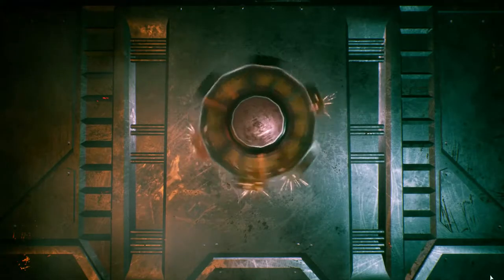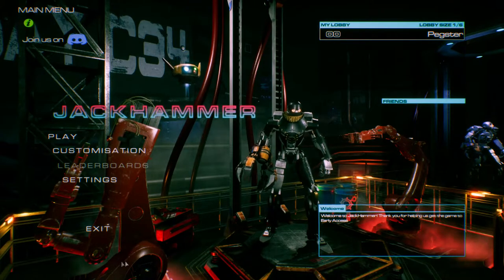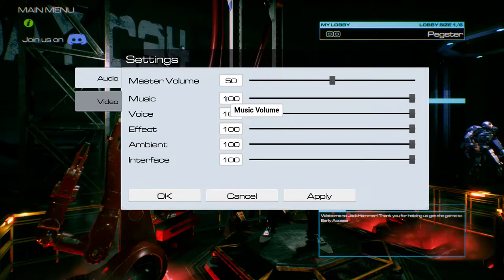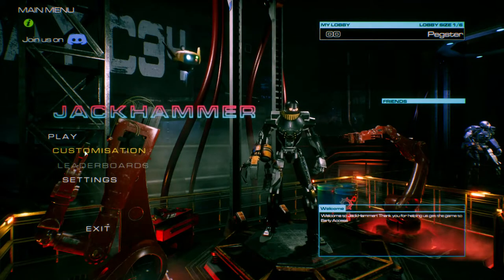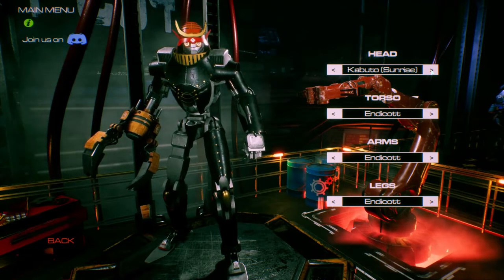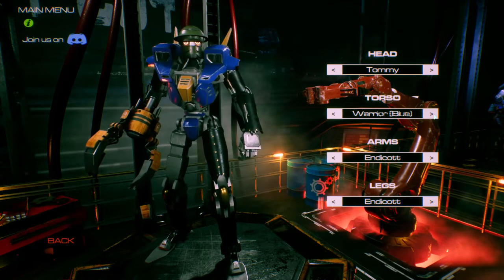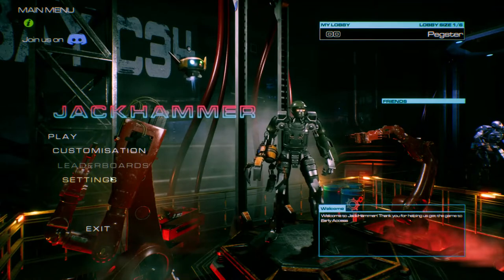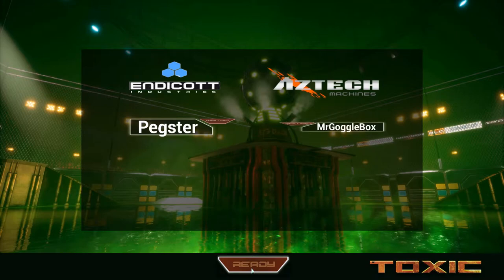JackHammer Closed Alpha - Game Play - Pegster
Closed Alpha focuses on the most basic elements of the game - the speed, the combat, the control. Included are three courts and one game mode for testing.

JackHammer is a fast-paced FPS experience, where reactions and reflexes are the only things that stand between you and your enemies. We have three maps and one type of game play to test. One thing that has certainly impressed menus the time and effort the devs put in they constantly monitor  discord ready to answer questions and querie and suggest solutions and changed. You can catch more Jackhammer here on Peg_tv soon.

You can catch me via the links below drop by and say hi.